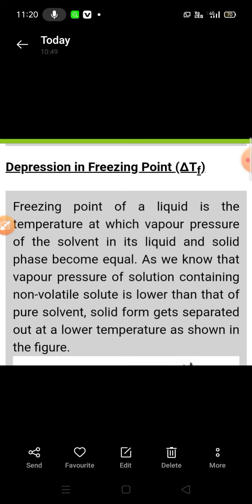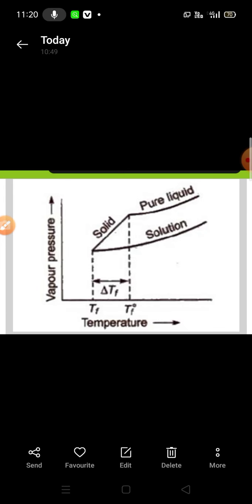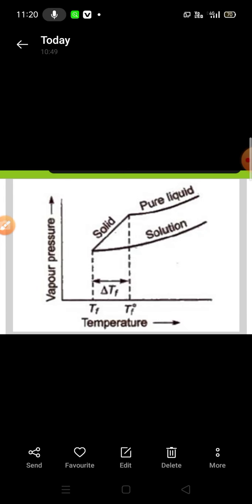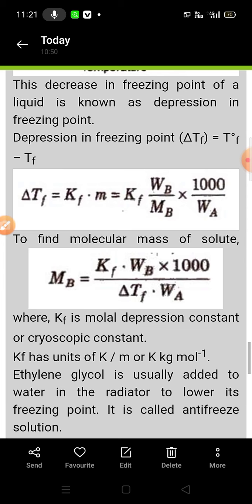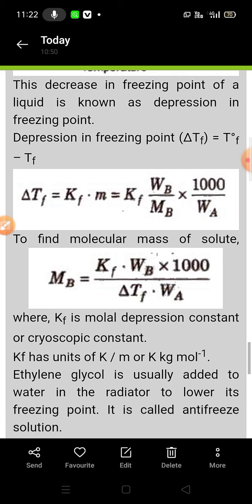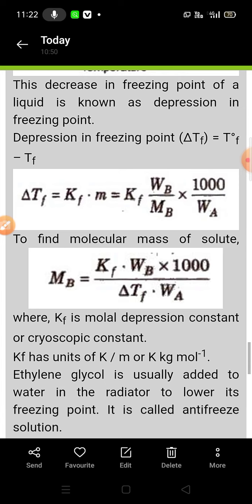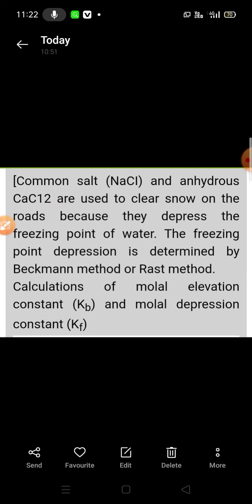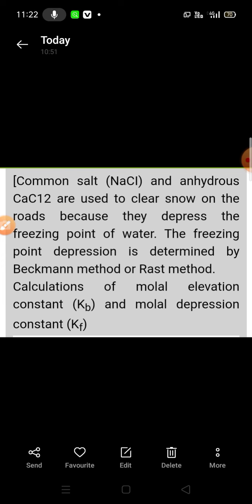CHEMISTRY, CLASS-12,CHAPTER-SOLUTIONS, LECTURE -17 BY ALOK KUMAR, PGT CHEMISTRY RSM P. S SUPAUL